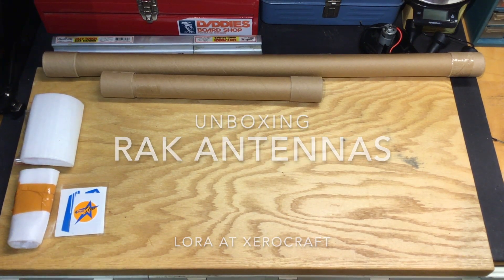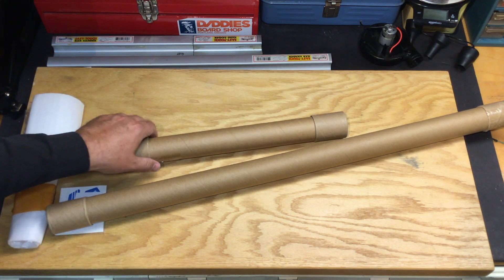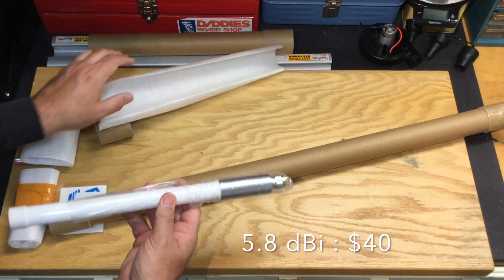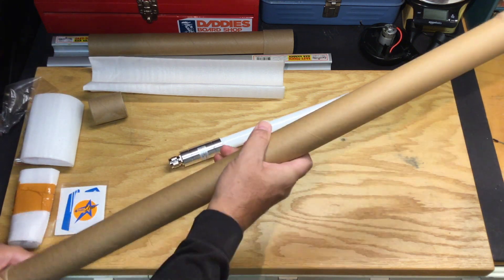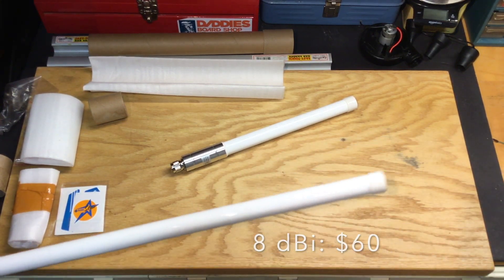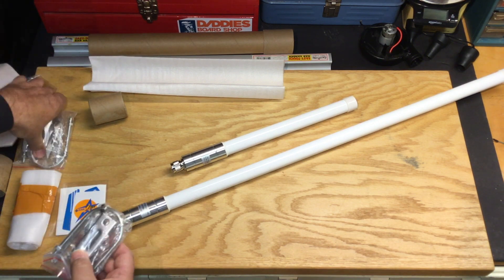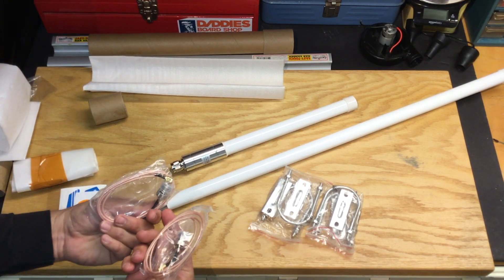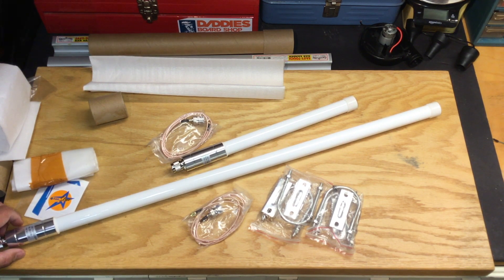LoRa RAK Fiberglass Antenna Unboxing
Correction:
 - smaller antenna is 3.0 dBi, not 5.8 dBi;
 - larger antenna is 5.8 dBi, not 8.0 dBi.

In support of the LoRaWAN gateway that will soon be installed at Xerocraft, RAK has donated a couple of fiberglass antennas. I'll be checking these antennas with a Vector Impedance Analyzer and comparing their performance relative to my quarter wave ground plane antenna at a later date, but for now, here's the unboxing.